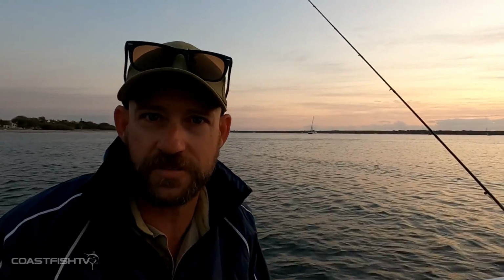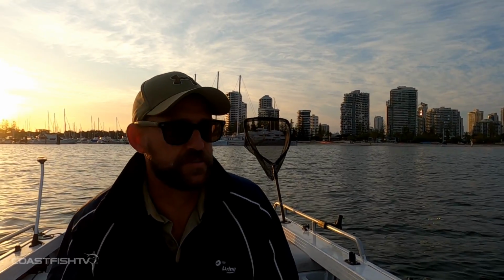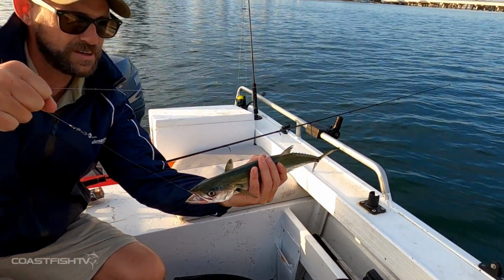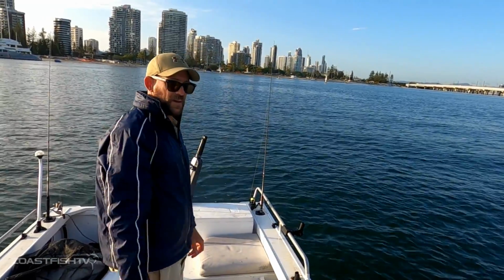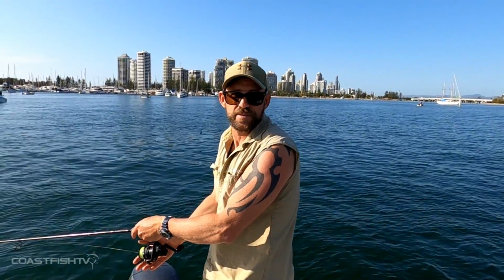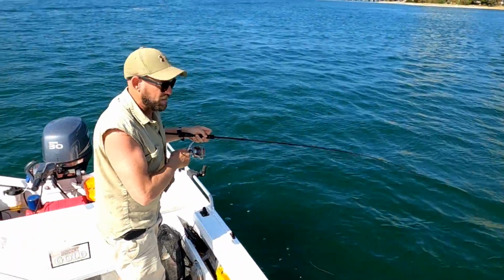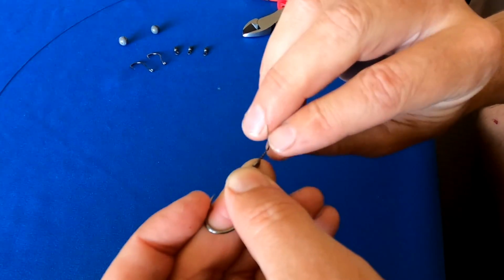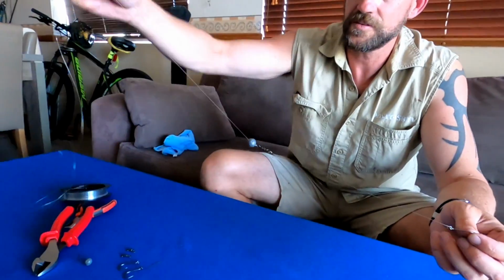How to catch School Mackerel | Best Fishing Rig and Bait | NEVER FAIL APPROACH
Mackerel are running hot in your local waters. So HOW do you catch them? This approach is guaranteed to work even when the fish are fussy.
BONUS Feature at the end shows you HOW TO make your own Mackerel rigs. Andy

Special guests |  Andy Sparnon & Sean O'Neill